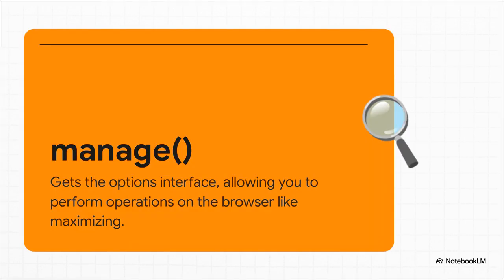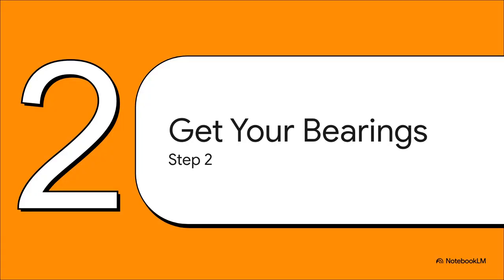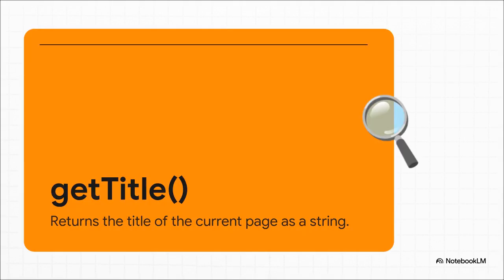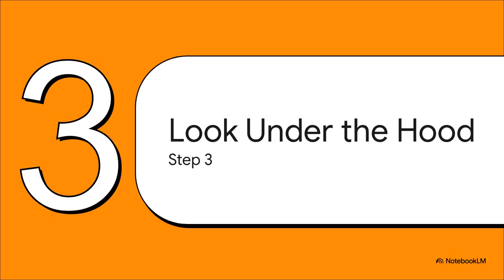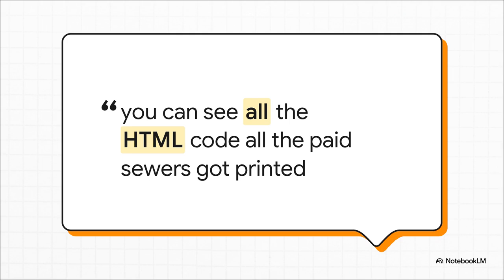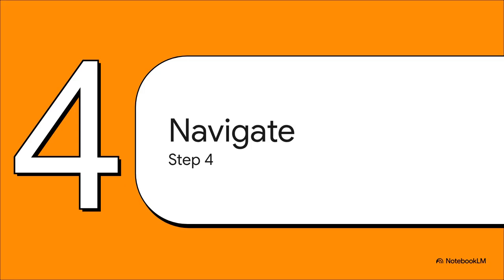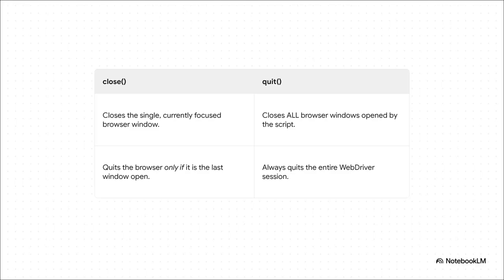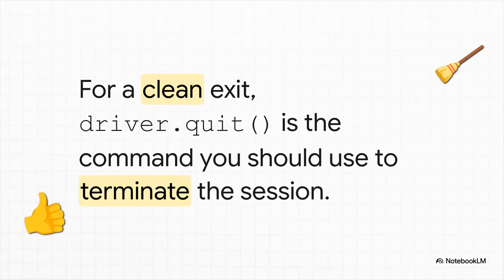[Automation Testing] 32. Your First Automation Journey